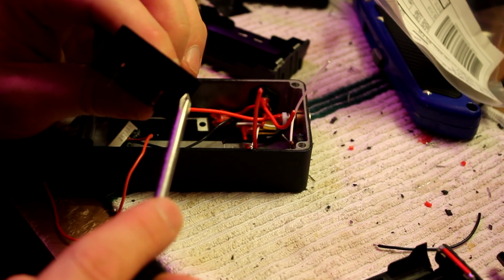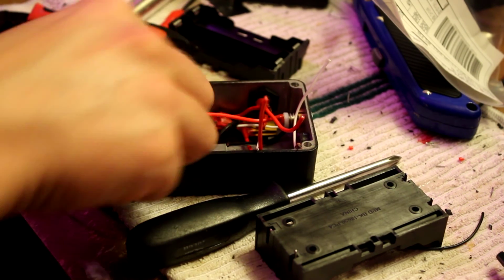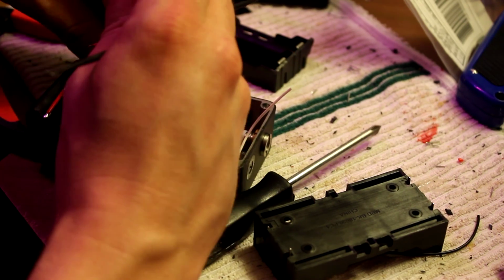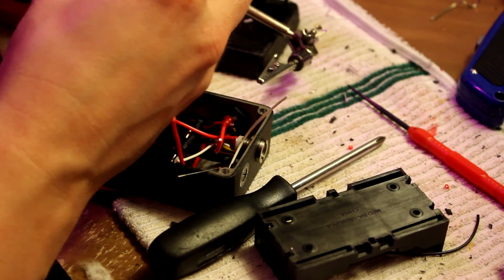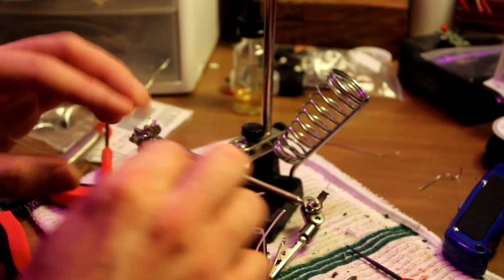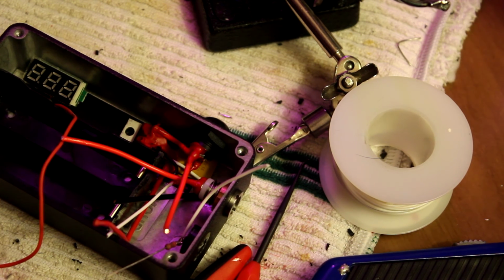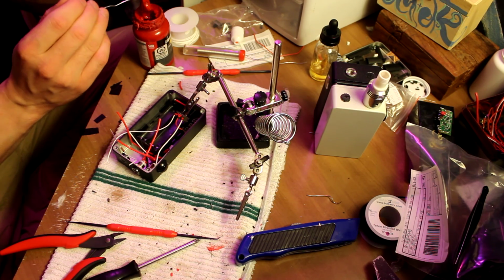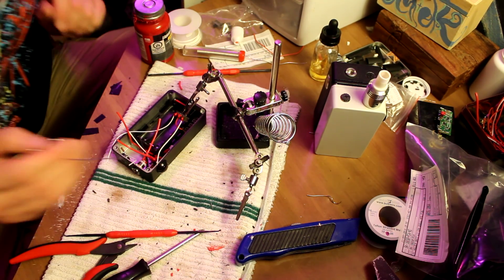3 position switch/voltmeter/battery sled tutorial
3 position switch/voltmeter/battery sled tutorial